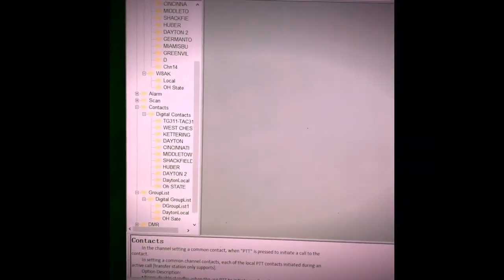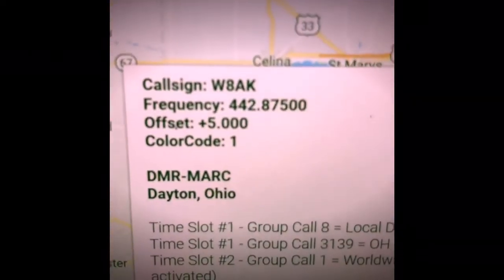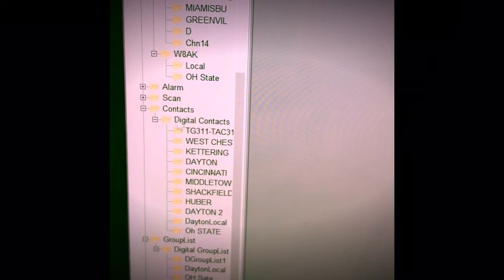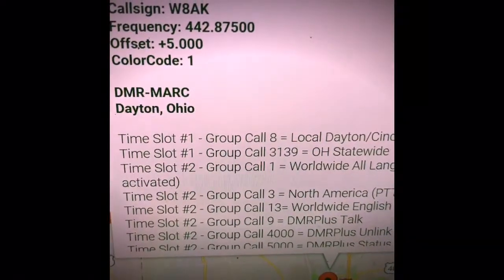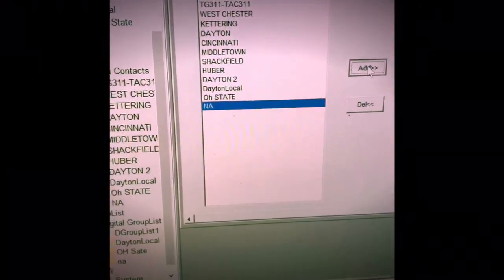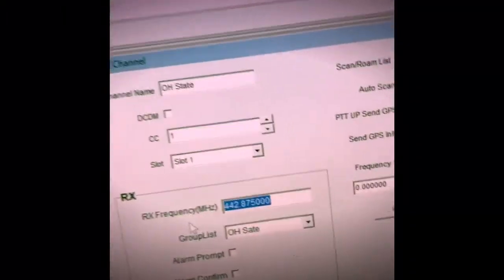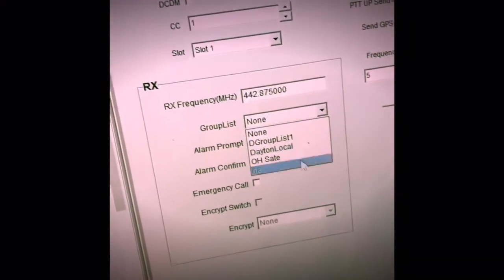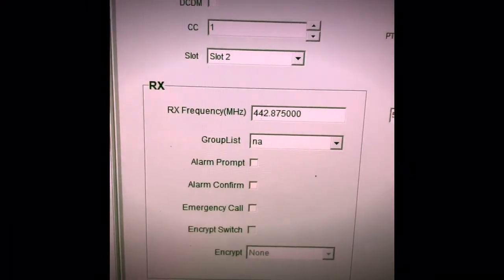Programming the Radioddity GD-55+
Programming a digital zone for a GD-55+ radio